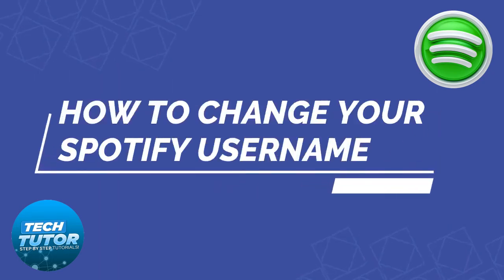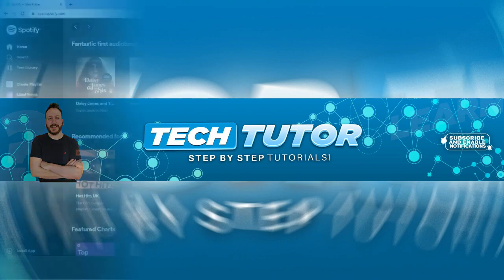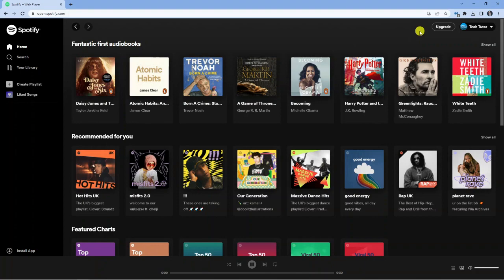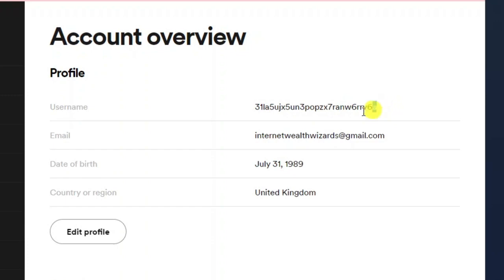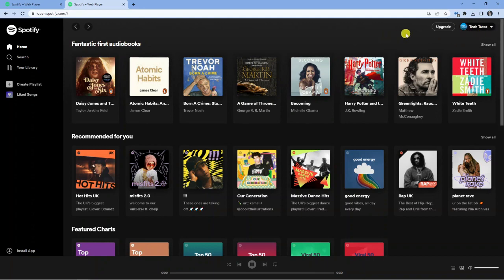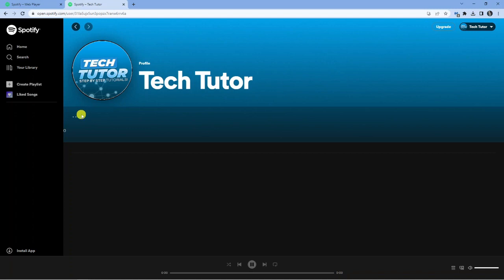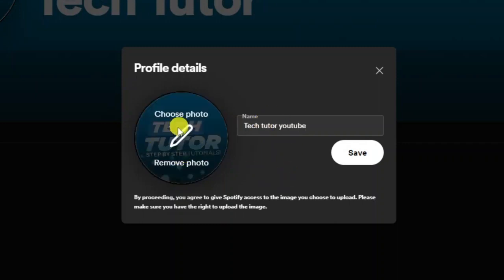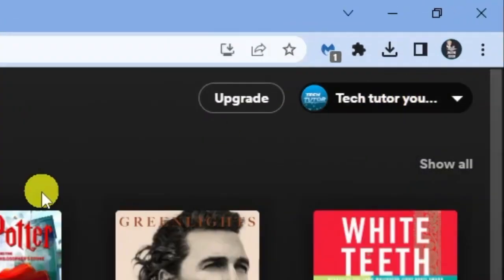How To Change Spotify Username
In today's video we look at How To Change Spotify Username

In this tutorial, we will show you how to change your Spotify username in just a few easy steps. If you're tired of your old Spotify username or want to create a new one, this video will guide you through the process.

By the end of this video, you'll be able to change your Spotify username and personalize your listening experience on the platform. So, let's get started!

 ✨Recommended VPN: ✨

Thanks!